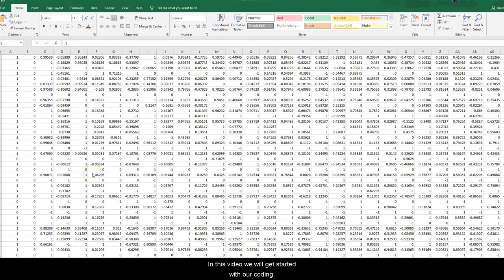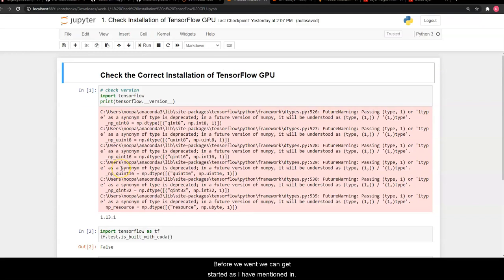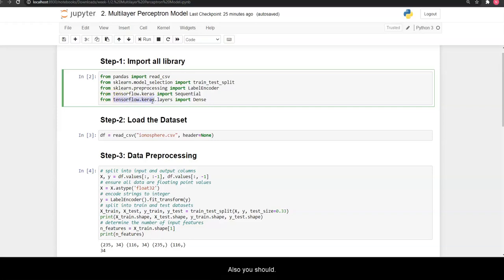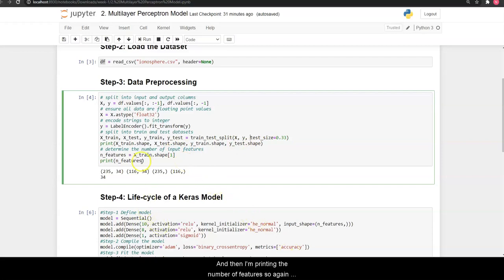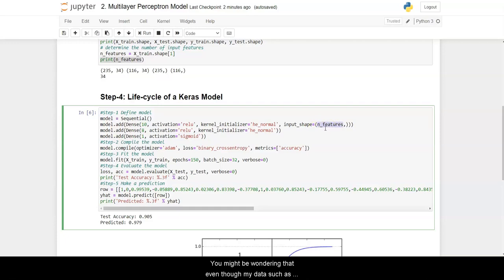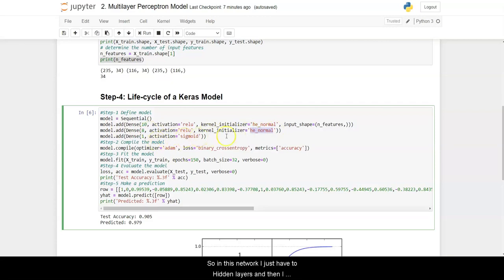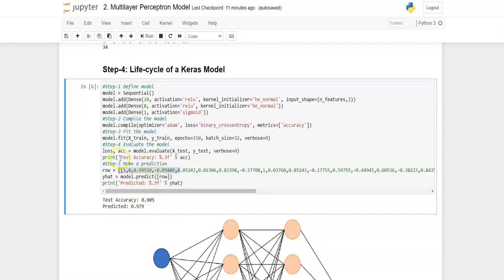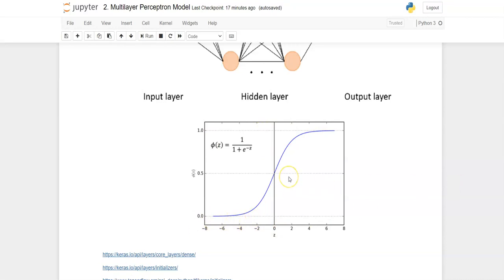8 Binary Classification Model